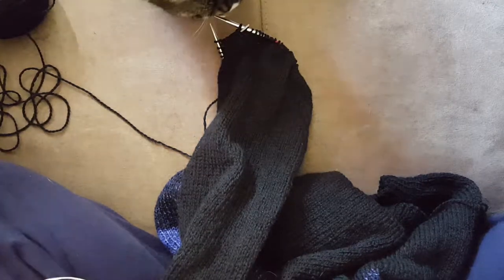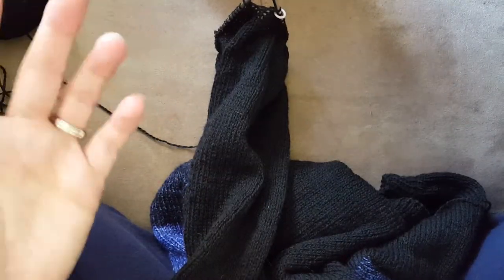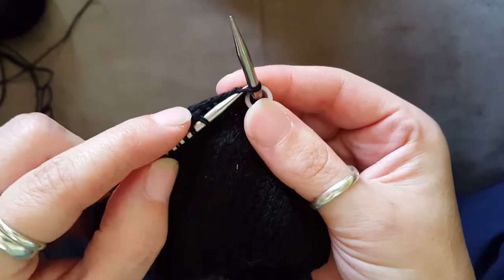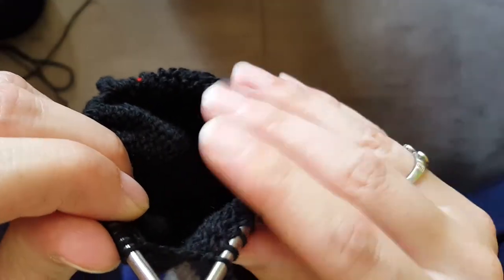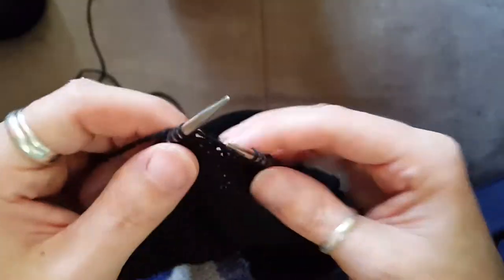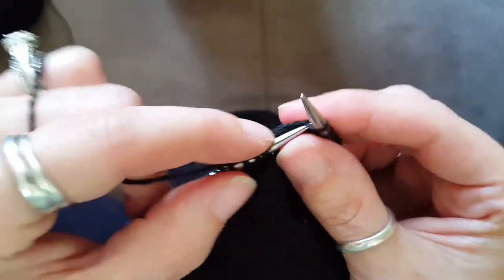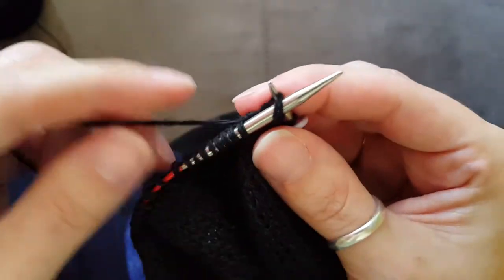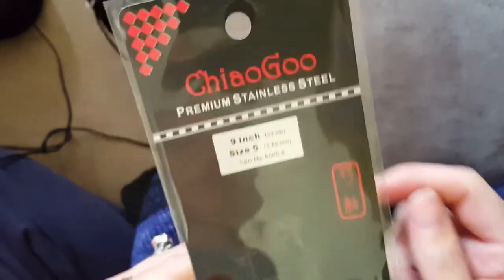A Lefty Knitter - 9 Inch Circulars - Tutorial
In the video I show a simple tutorial of how I knit with 9 inch circular needles. I am left handed so it is 'mirror' knitting. I am also a thrower (English hold). I hope this helps anyone who was nervous about trying these small circumference needles.